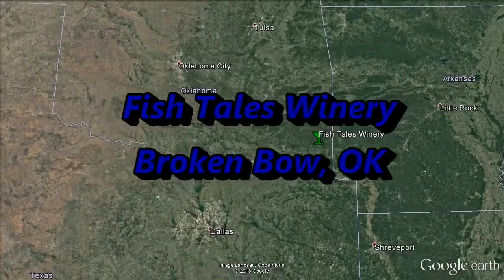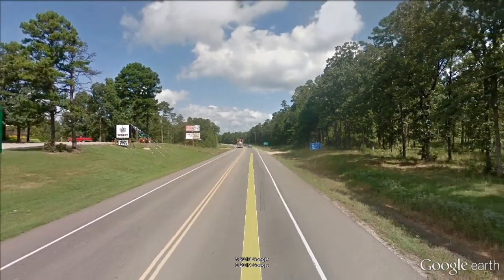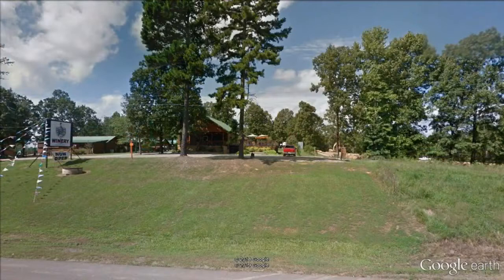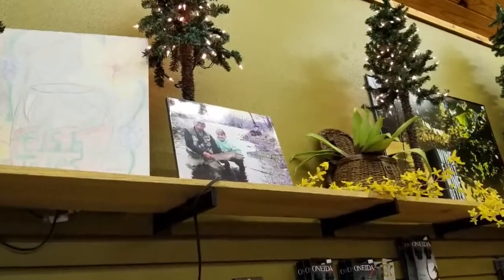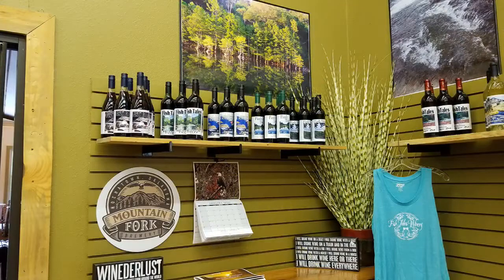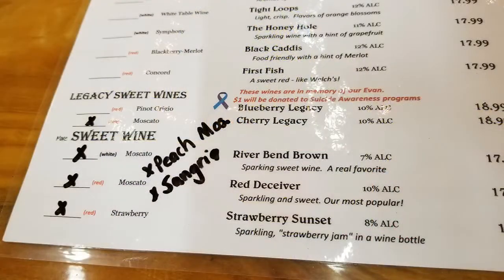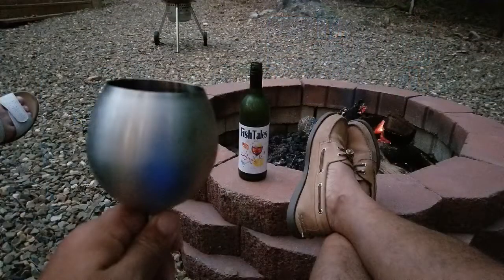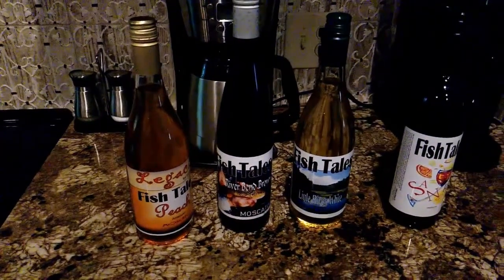Wine Tasting at Fish Tales Winery Broken Bow, OK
FYI: Winos suggested cork screw on Amazon
"Two staged cork screws are the best!"

On our mini-vacation to Broken Bow, our first winery stop was Fish Tales Winery (formerly Three Rivers Fly Shop). While we waited to check in to our cabin, did a little wine tasting and then had a light lunch of a pannini with bacon, raspbery, and provolone plus jalapenos coupled with a salad.

For this round, we picked up bottles of...
- Sangria
- River Bend Brown Moscato
- Peach
- Little River White Muscadine

Also, had a glass of Sangria to go with our souvenier wine tasting glasses!